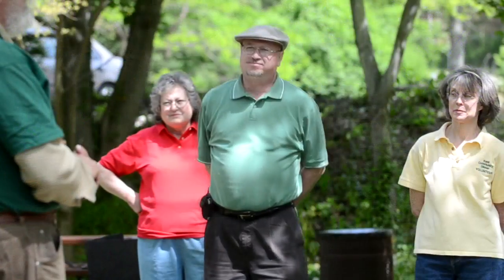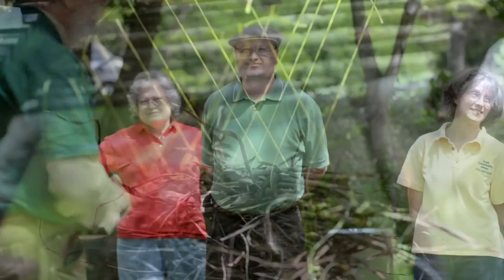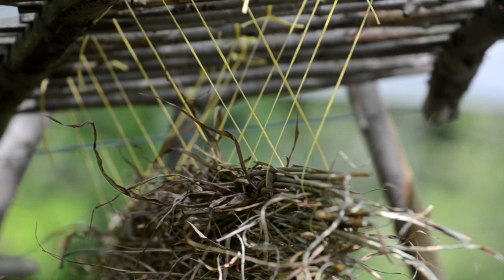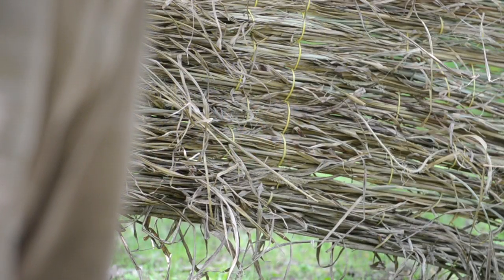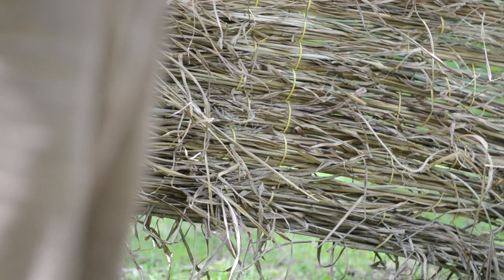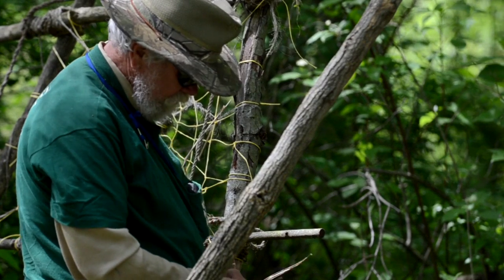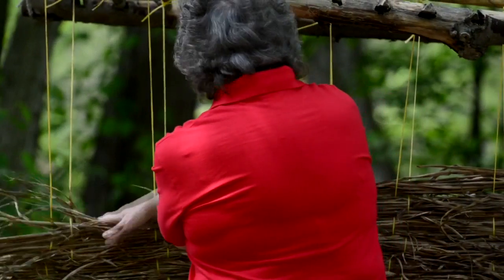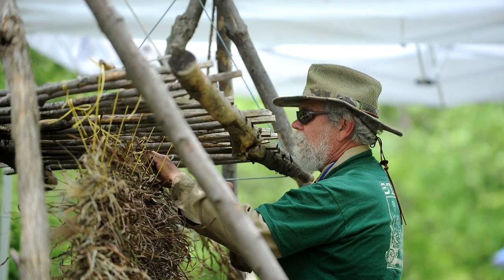Bob Kunst and Nancy Adams at River Day in John Brown Tannery Park, May 21st, 2011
Cultural Anthropologist Bob Kunst demonstrates the building of a native-style grass loom; Kent Environmental Council Executive Board member Nancy Adams reflects of the successes of River friendly initiatives.